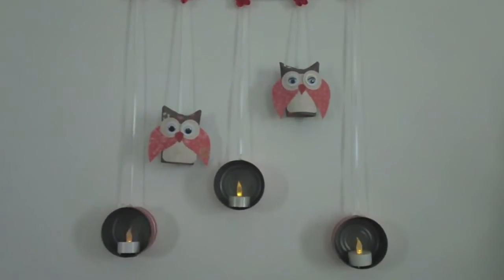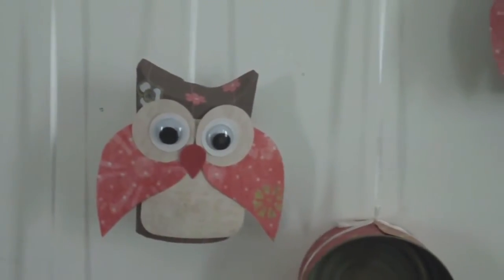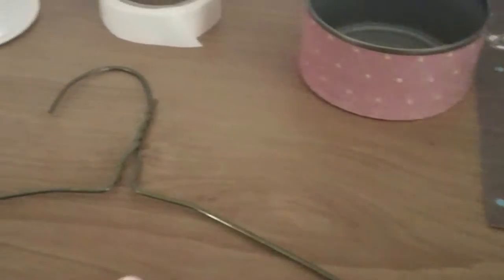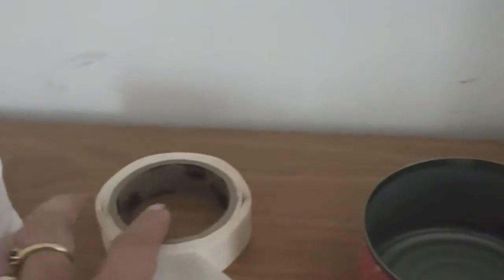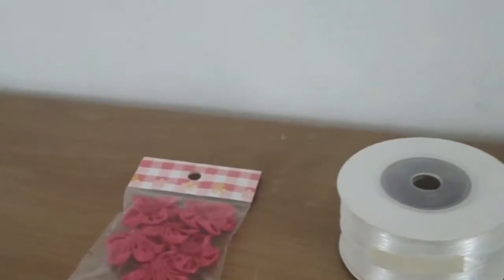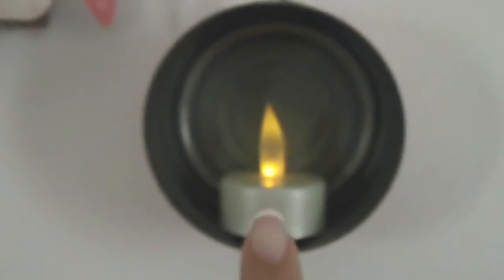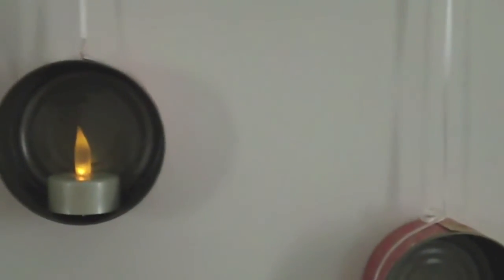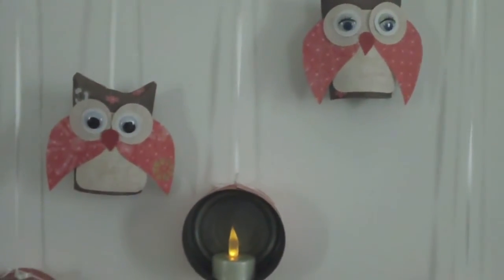Craft Series - DIY Empty Tuna Can Luminaries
OPEN PLEASE:  More summer projects to do with your kids.  I originally saw this inspiration on Pinterest but I wanted to make it more "me".  The photo of the tuna can luminaries that I saw were only covered with scrapbook paper and they were hung on the hanger using ribbon and clothespin.  I got inspired and decided to make one and incorporate the Owls that I recently made and make it look cuter and more girly.  If you haven't seen how I made the Owls, this is the link below - please check it out:

Since we are using scrapbook paper to cover the tuna cans and hung it using ribbons, I opted to use flameless tea lights, instead of a real tea light candle.  If you like an outdoor version of these luminaries, you can use spray paint to decorate and color your tuna cans and use wire, instead of ribbons.

Materials I used for this project:

Scrapbook Paper
Empty Tuna Cans (please get rid of the sharp edges)
Ribbon
Wire Hanger
Spray Paint
Flower embellishments
Glue Dots
Owls
Flameless tea lights

HAPPY CRAFTING!